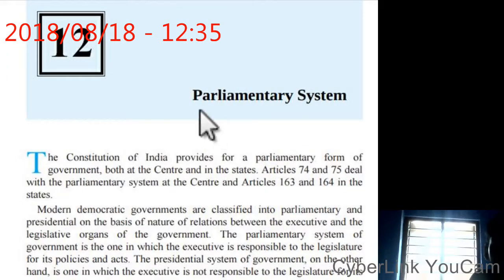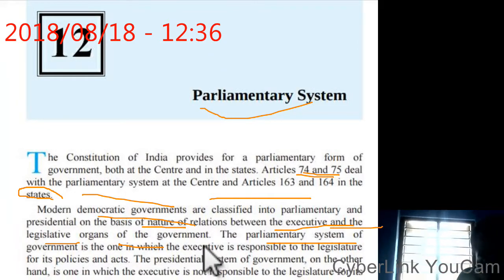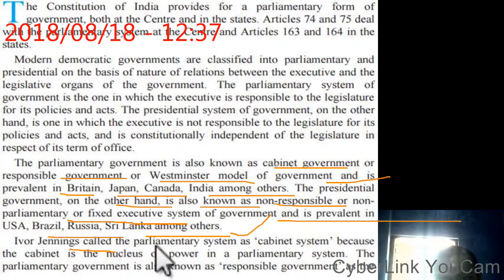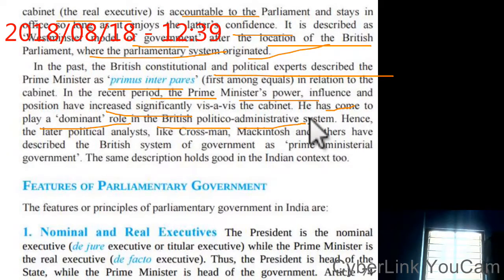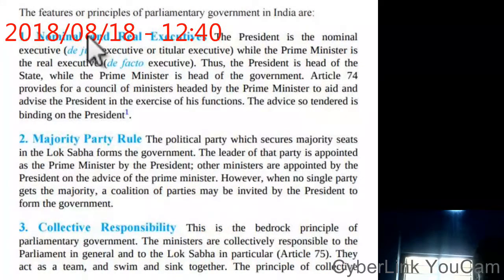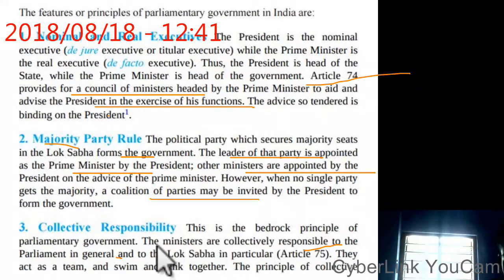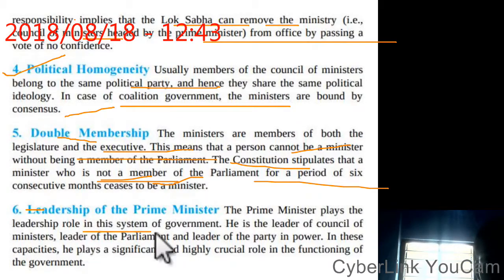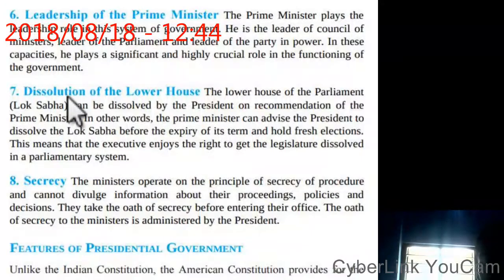Parliamentary System FEATURES OF PARLIAMENTARY GOVERNMENT